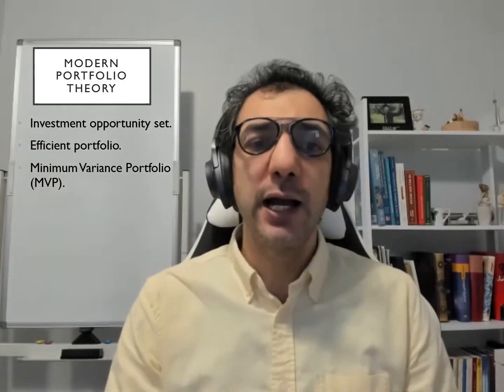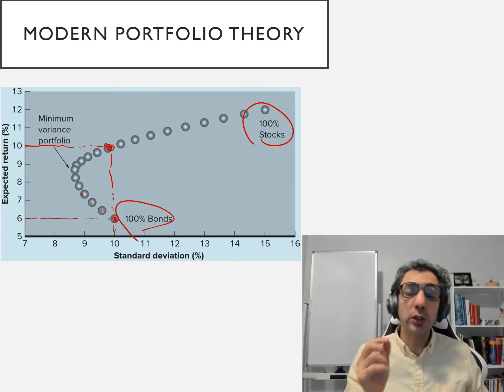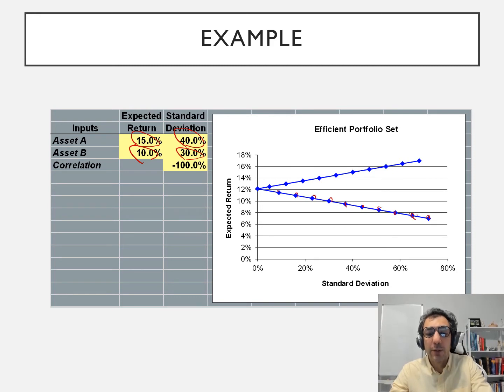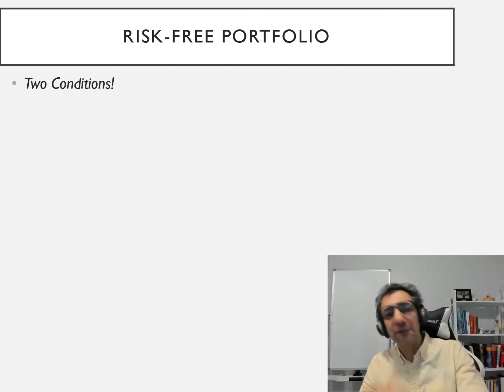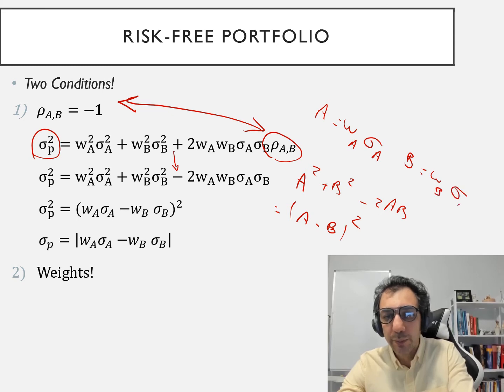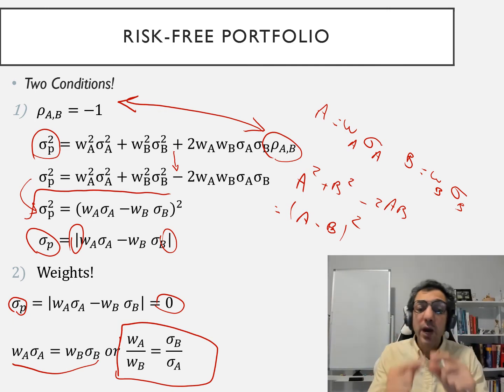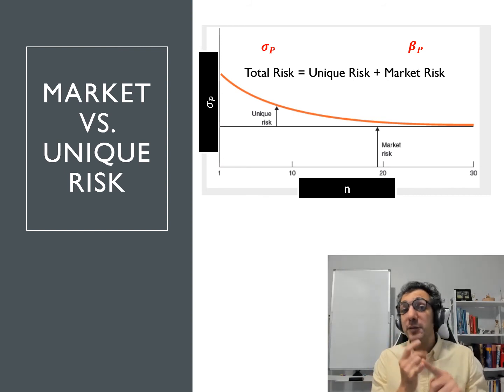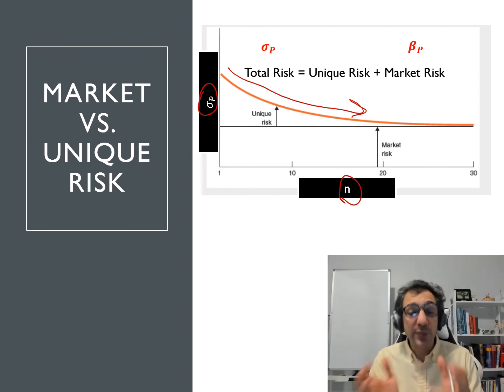Module 12 - Lesson 2: Portfolio Management (II)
Modern Portfolio Theory (MPT)
Risk-free portfolio: a myth or reality?
Market vs. unique risk: when diversification is not everything!